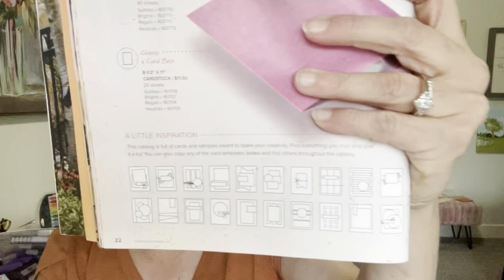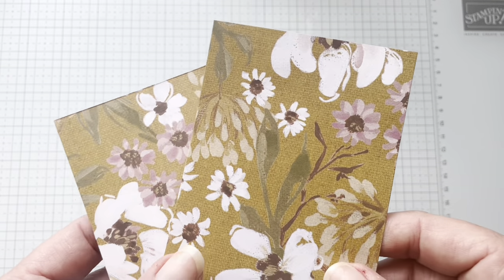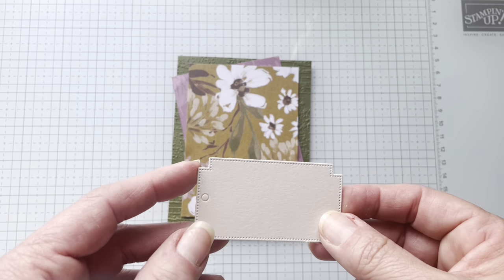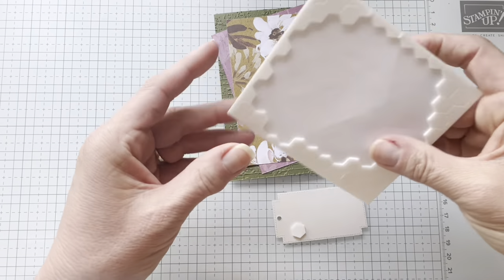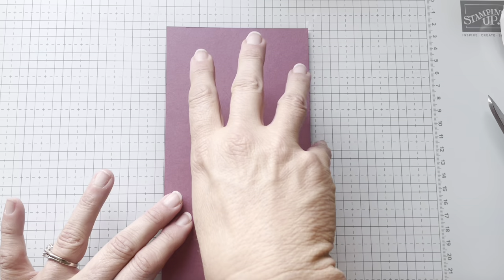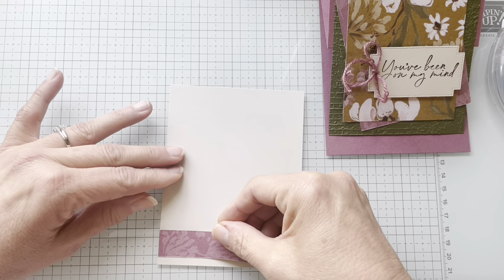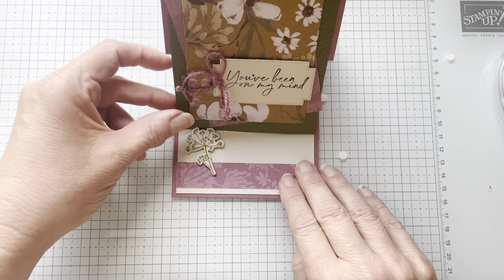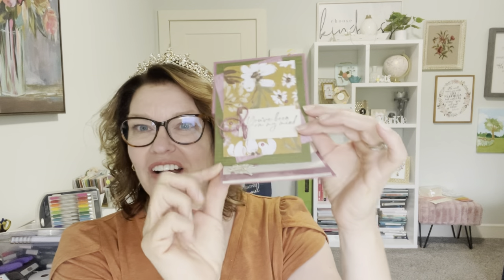The Great American Stampin' Show Season 3/ Episode 1 Sketch Challenge!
Welcome to Stamp-n-Shine with Julie Salva. that's me!!

After you watch my video...